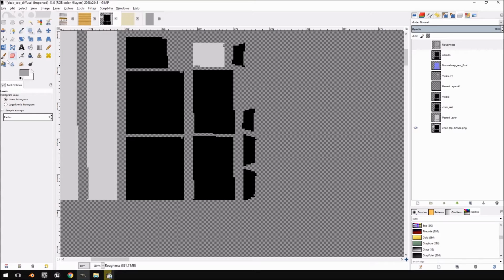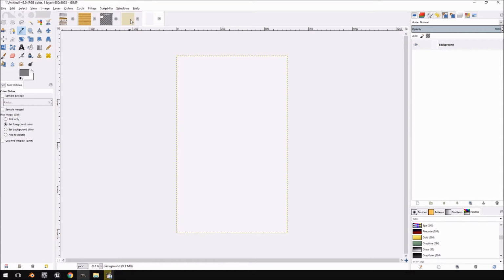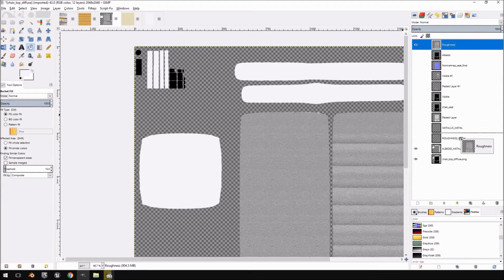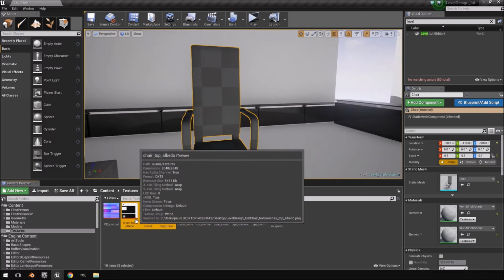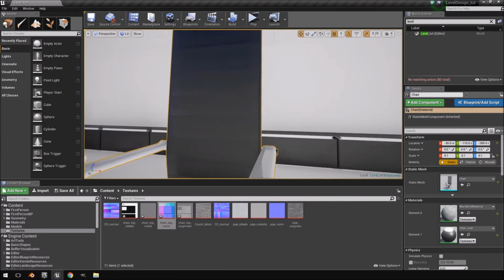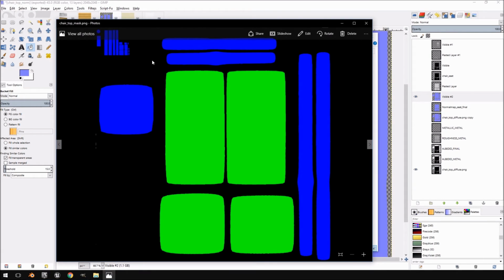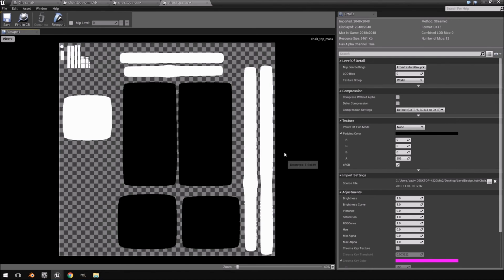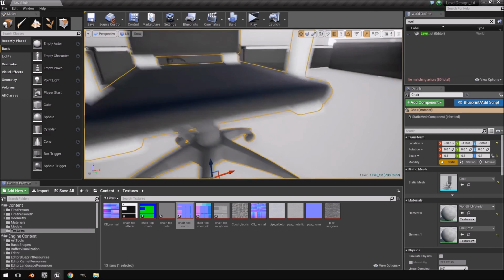Level Creation using Blender & Unreal - Part 21 - Finalizing our Chair texture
In this video we finish the top part of our chair. We also talk a bit about texture masking.